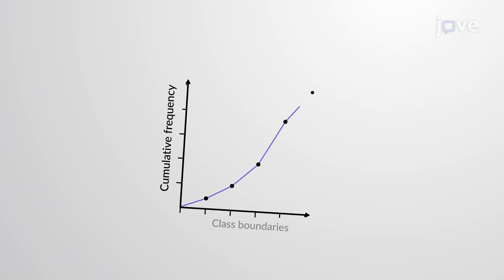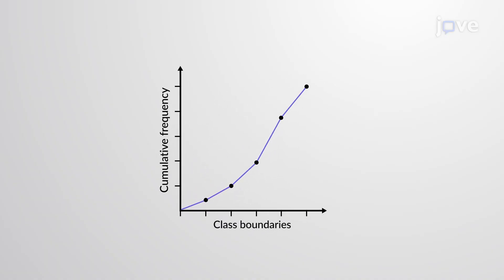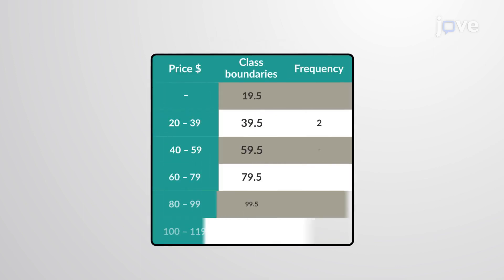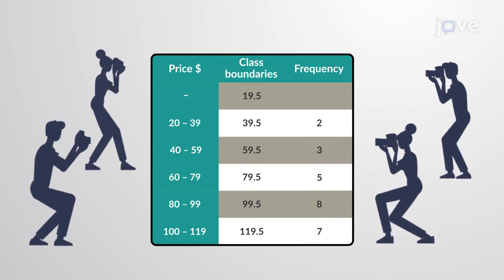Ogive Graph | Statistics | Video Textbooks - Preview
The cumulative frequencies can be visually represented using the Ogive graph. Here, the class boundaries are given along the X-axis, and the cumulative frequencies are provided along the Y-axis.
 For example, consider a frequency table of customers who bought cameras of different price ranges.